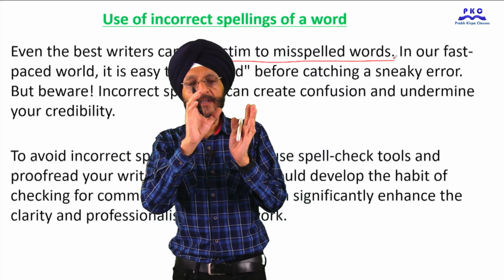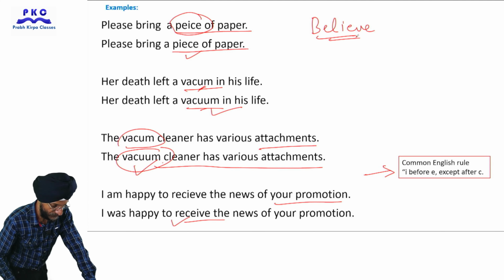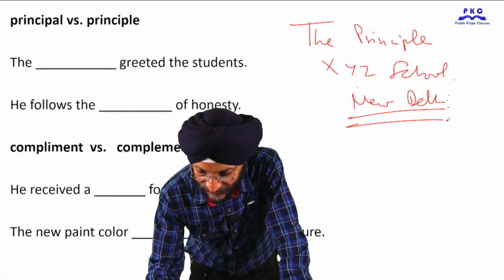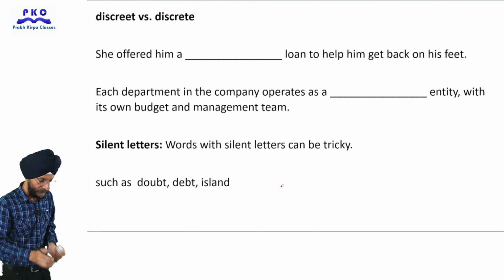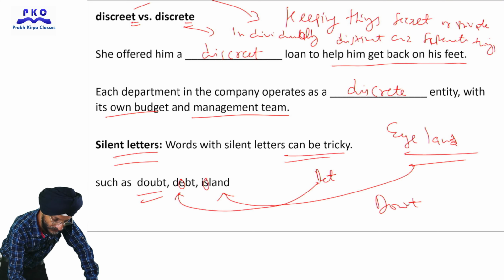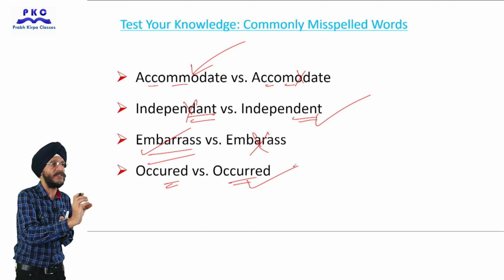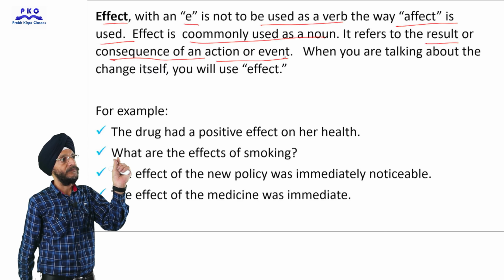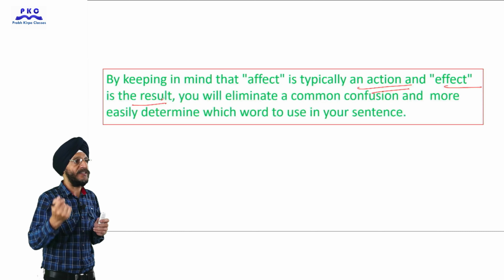Common Spelling Errors & Getting Affect vs. Effect Right